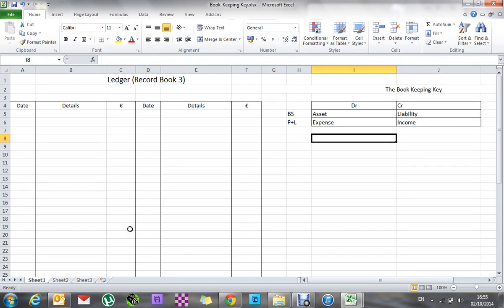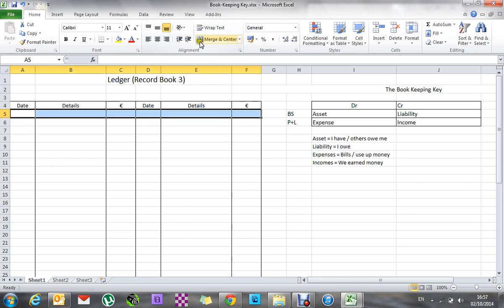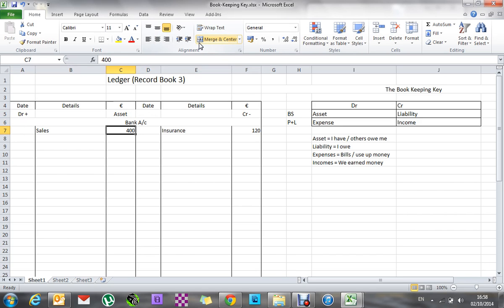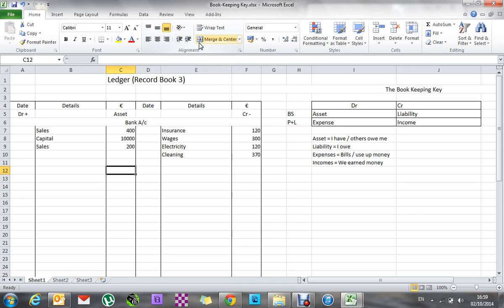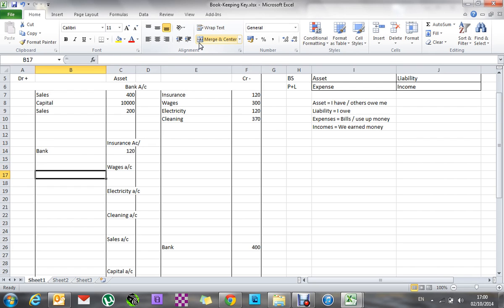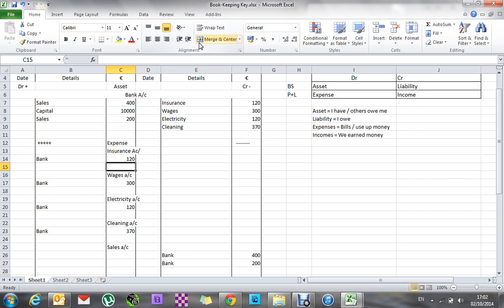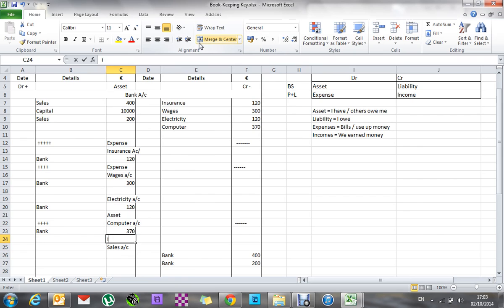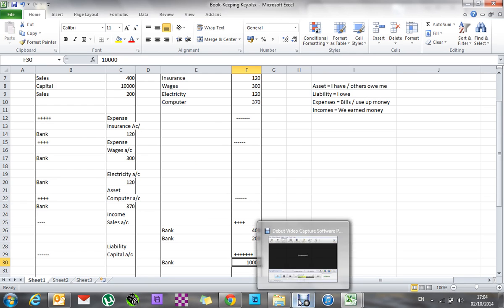LC Book Keeping Key intro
This describes the basic types of accounts used in Book - Keeping and which side of the account is positive and which negative. The next video shows some simple examples of how to use the key to do T-account transactions.